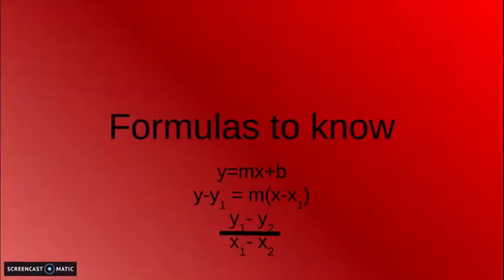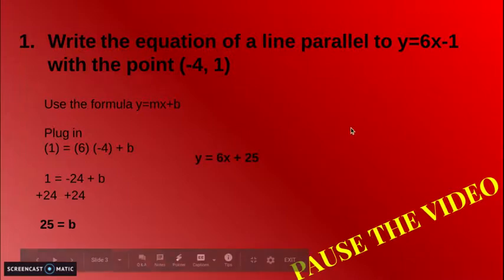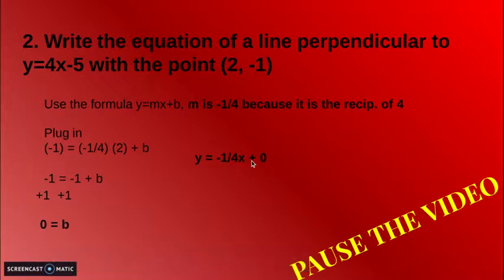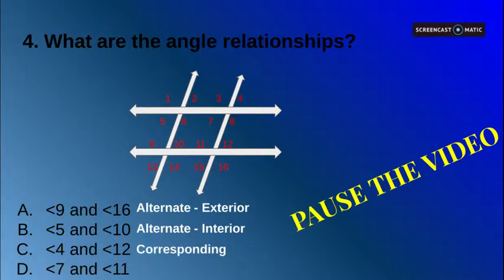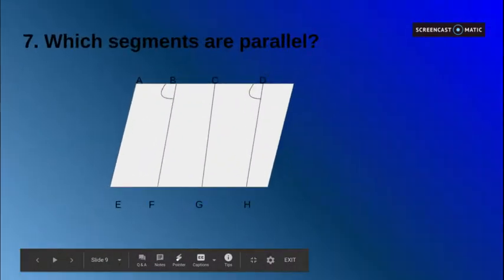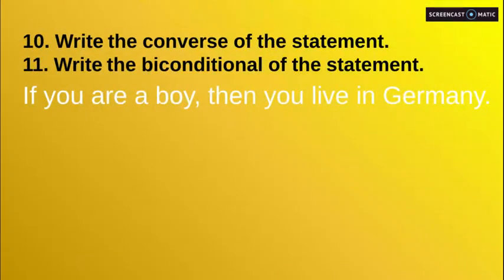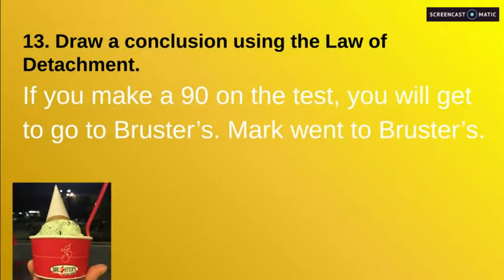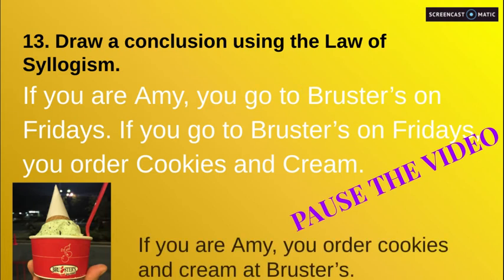JNGL: Review on Unit 2